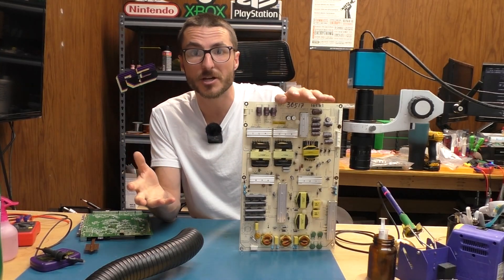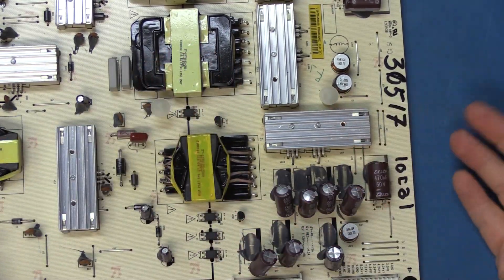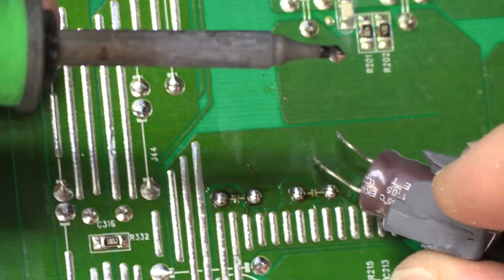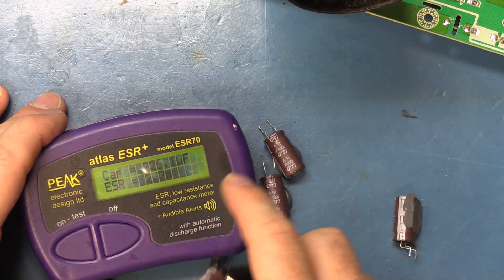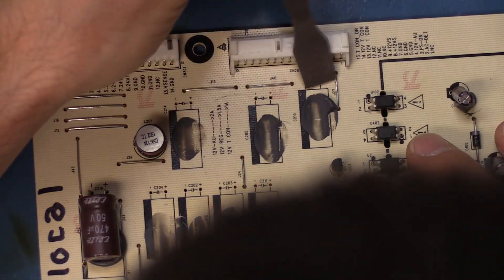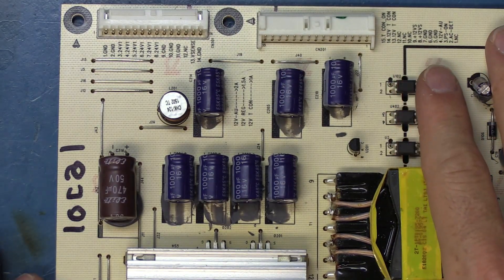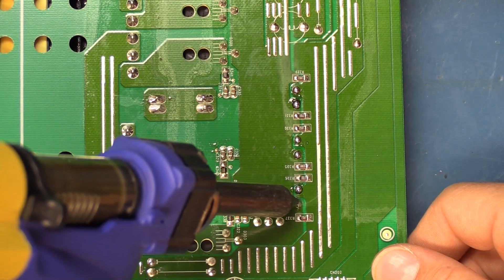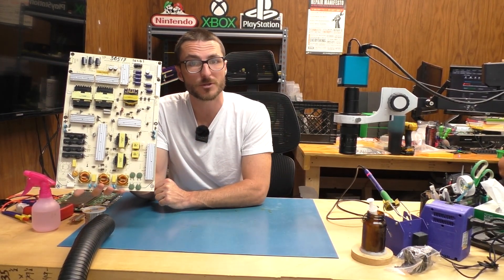Vizio TV No Picture Repair M70-C3 Power Supply 09-70CAR080-00